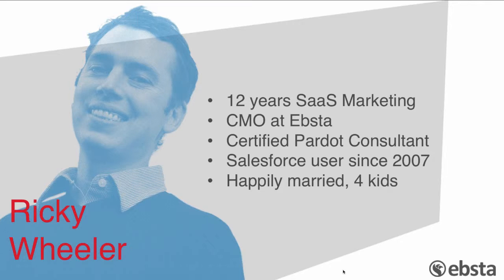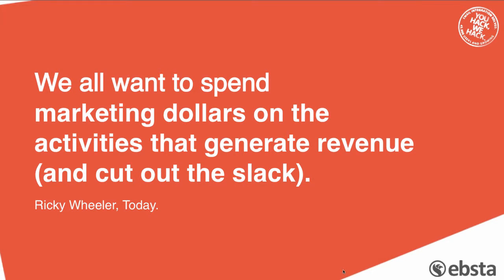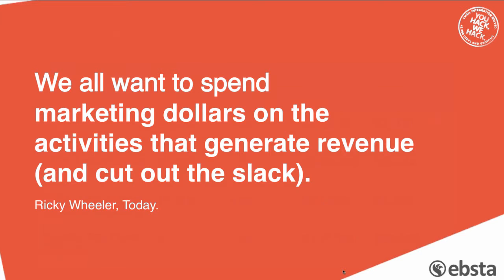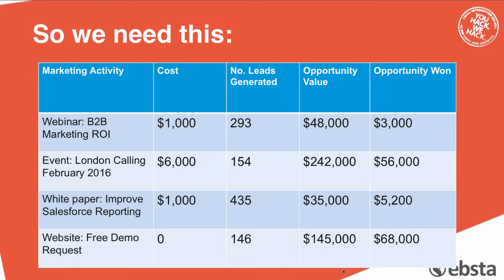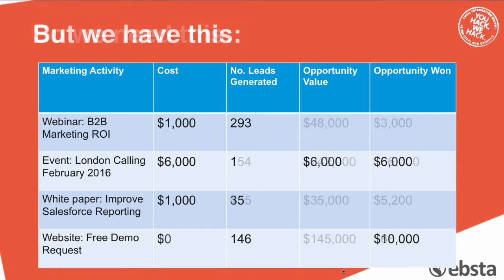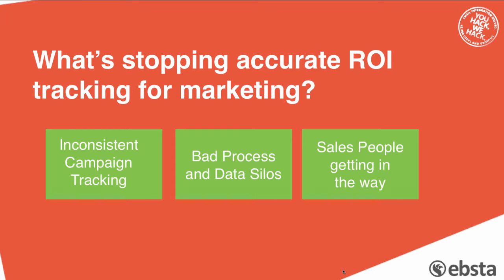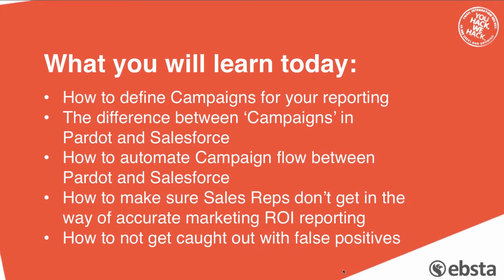01 Introduction to 'Tracking B2B Marketing ROI with Pardot and Salesforce'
Advanced session on how to integrate Salesforce and Pardot to understand B2B Marketing ROI.